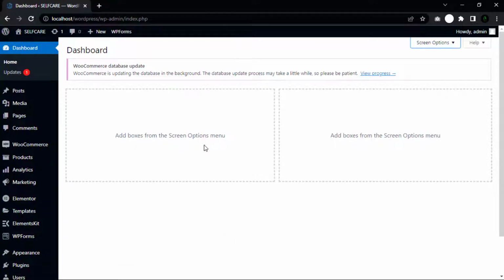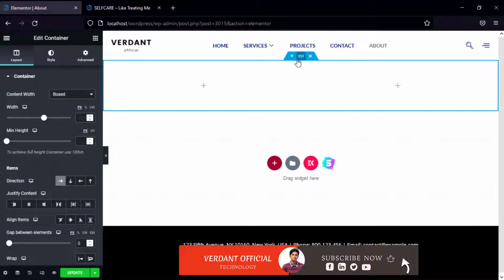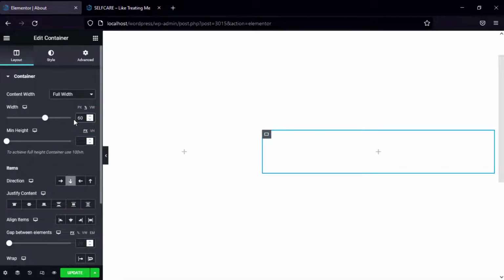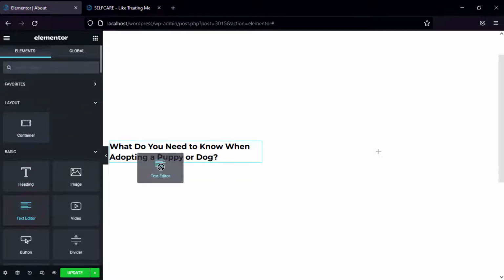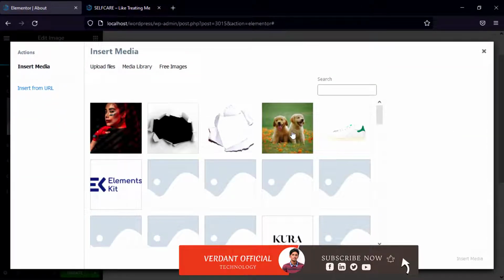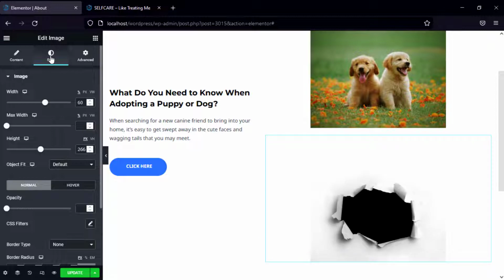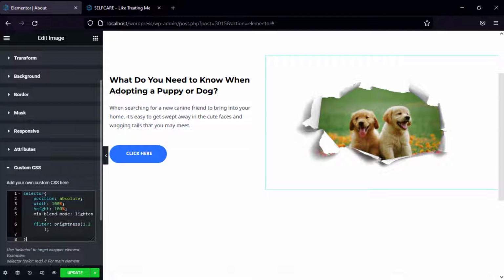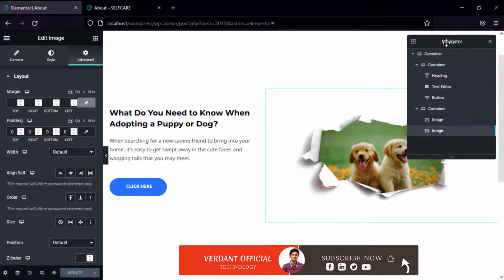Image masking / Ripped Paper Effect in Elementor | DesignWithAI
In this tutorial I will show you how to add image masking / Ripped Paper Effect using Elementor Page Builder 🔥🔥No additional plugin is required!! 🔥

This is a simple but cool feature of elementor. Using this feature we can add a different kind of custom shapes with our images or videos.

𝗧𝗮𝗯𝗹𝗲 𝗼𝗳 𝗖𝗼𝗻𝘁𝗲𝗻𝘁𝘀 :

00:00 Intro

00:22 Active flexbox container

00:53 Create a new page and design

03:26 Add an image